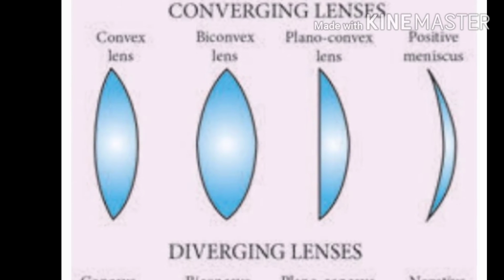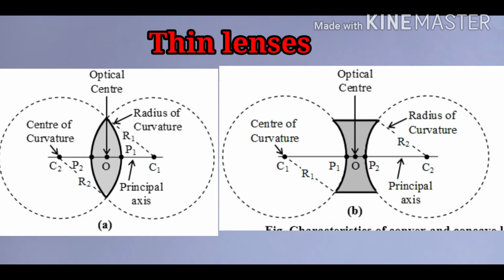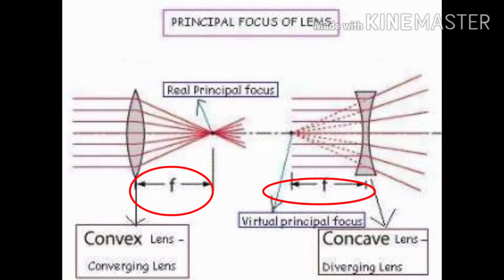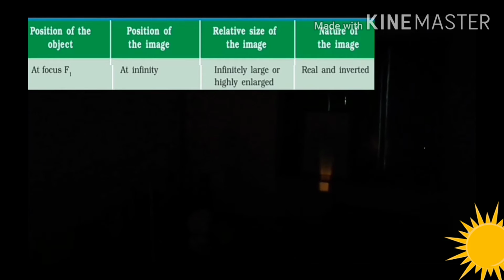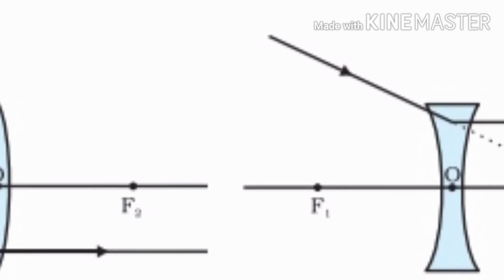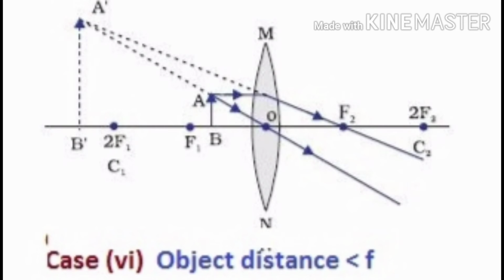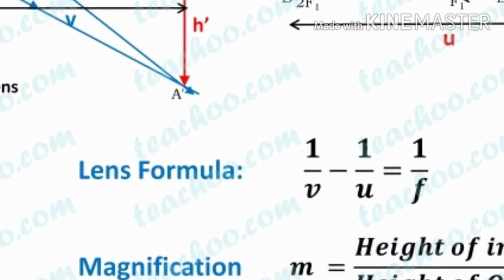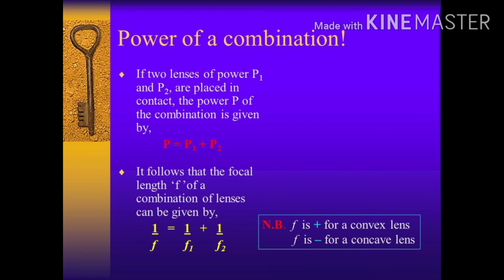Class 10th Science Light